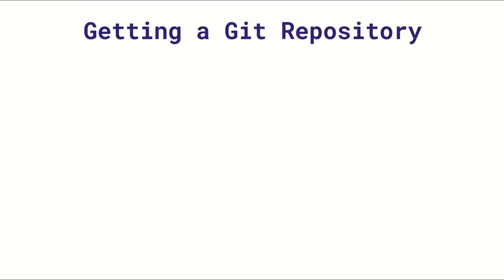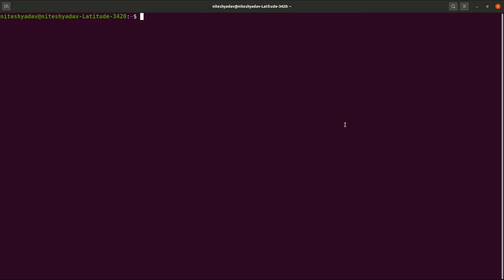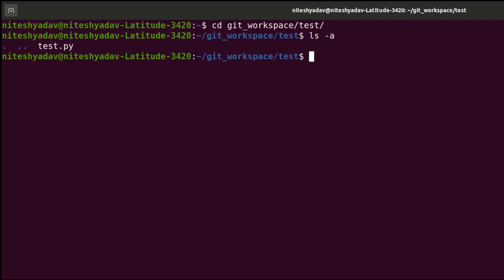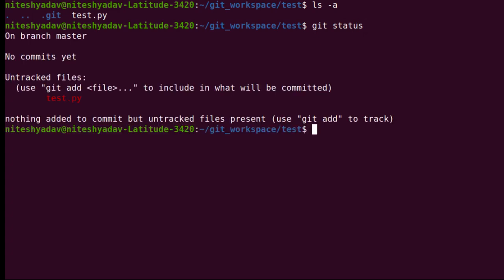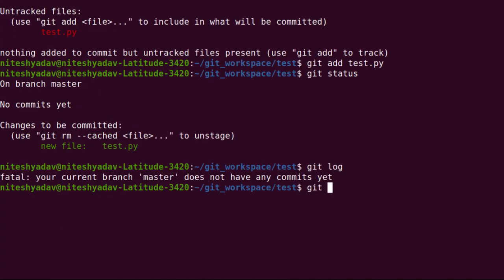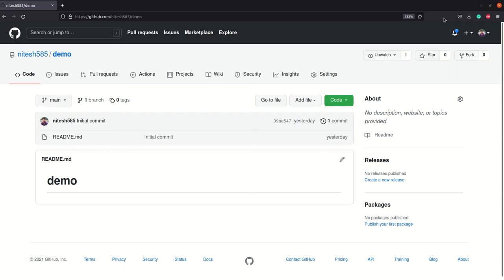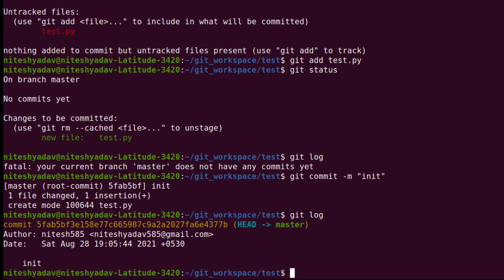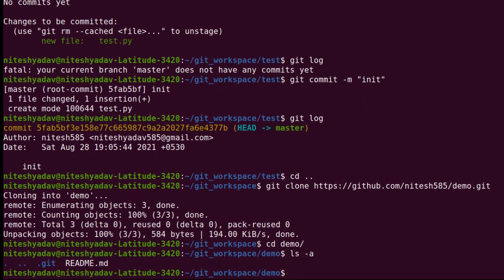How to get Git Repository on local system? | Git CheatSheet | Learn Git Series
Learn Git in a simpler way.
In this video, we will see the two ways of getting a Git repository on a local system. Use Git in the existing project or clone the repository.